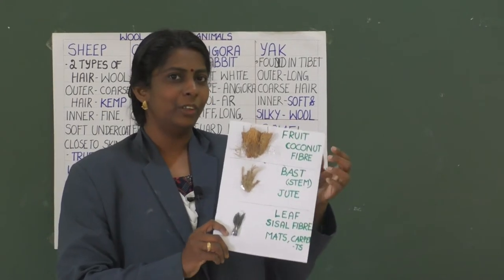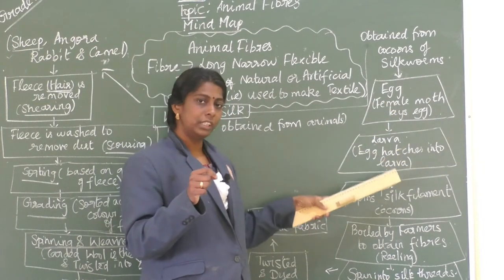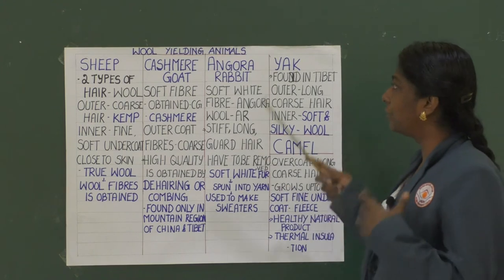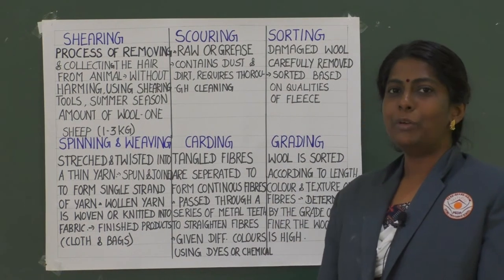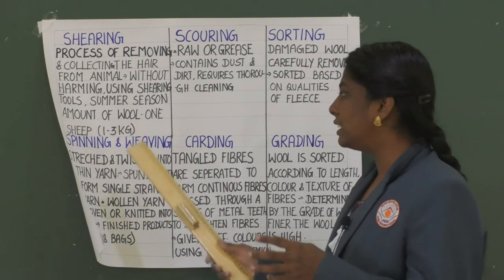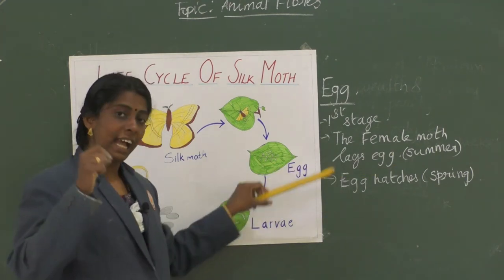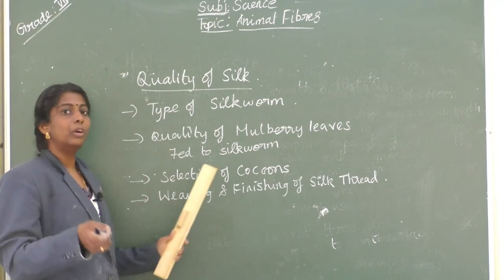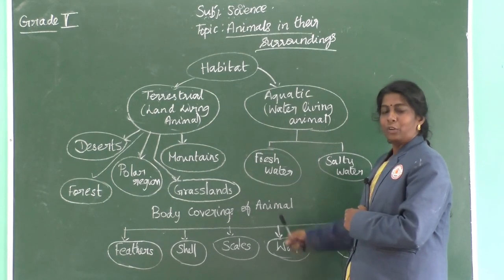JUNE 20: GRADE 7: SCIENCE: CHAPTER 3- ANIMAL FABRICS